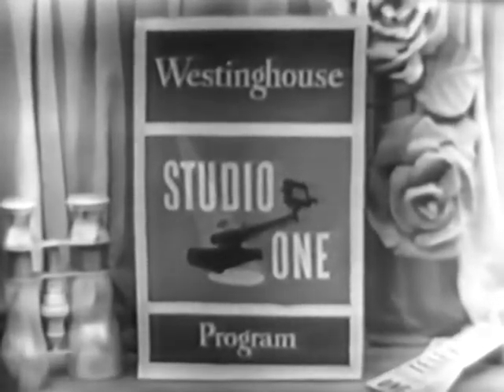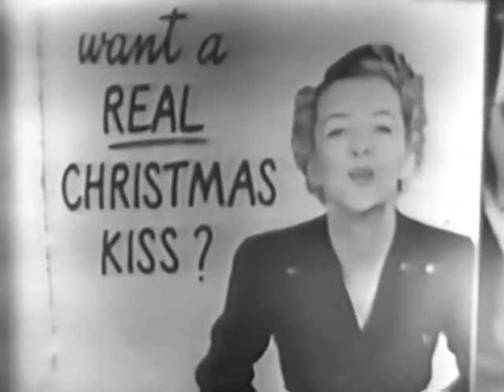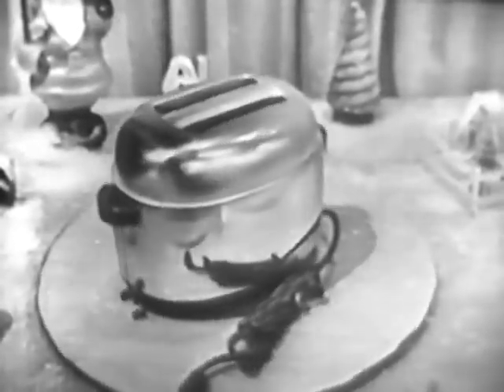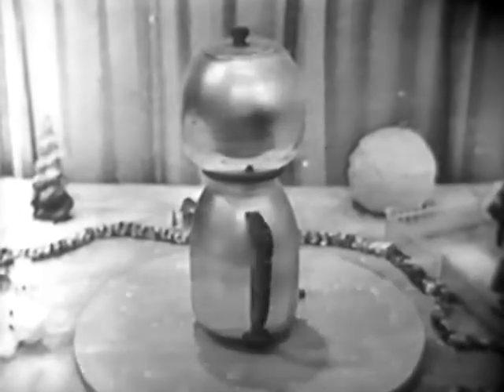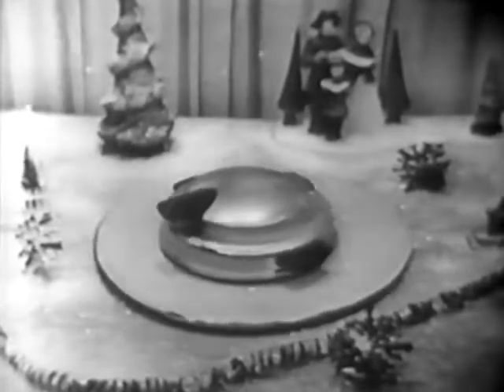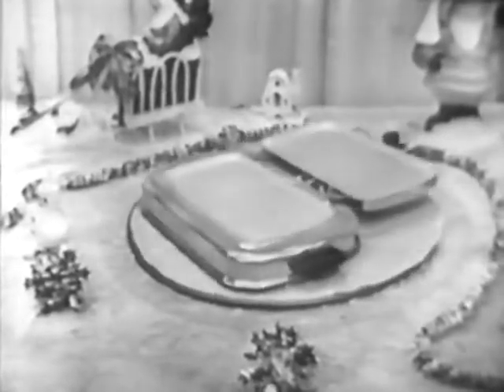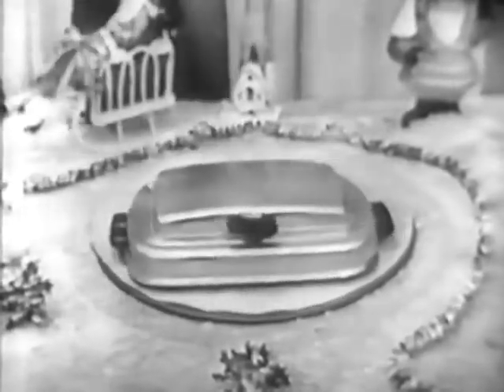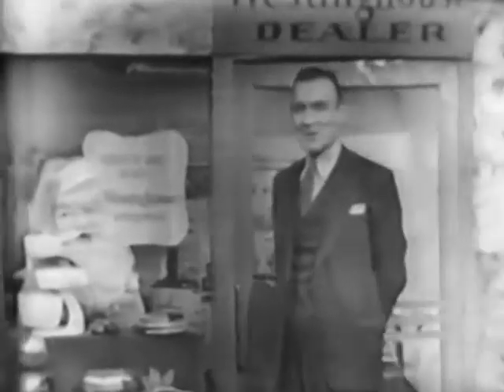Comercial en vivo westinghouse 1949 christmas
Un comercial de 1949 que muestra varios electrodomésticos de cocina de Westinghouse. Emitido * en vivo * el 5 de diciembre de 1949.